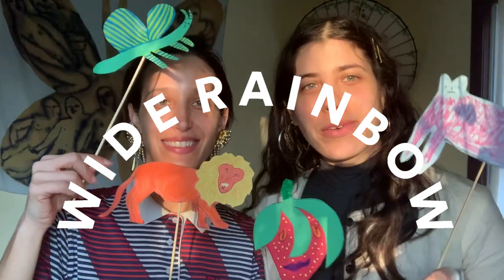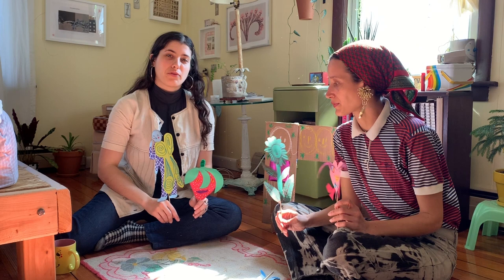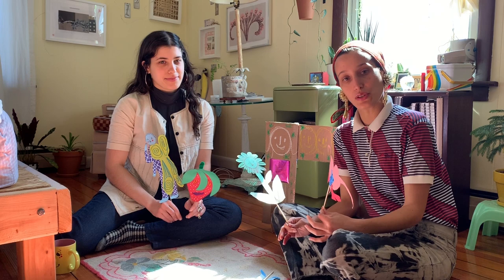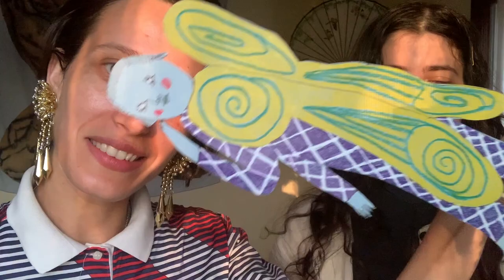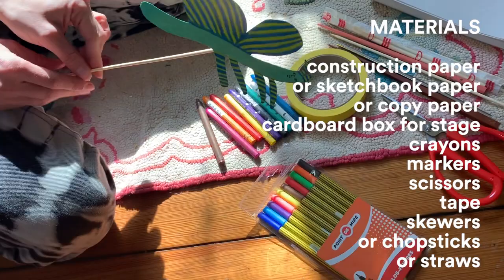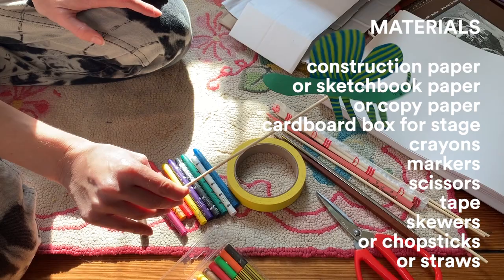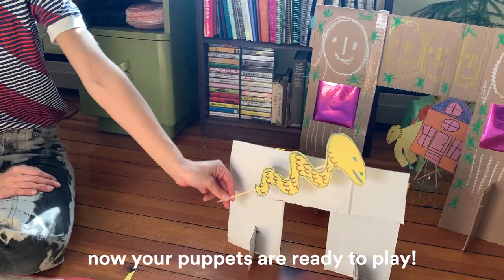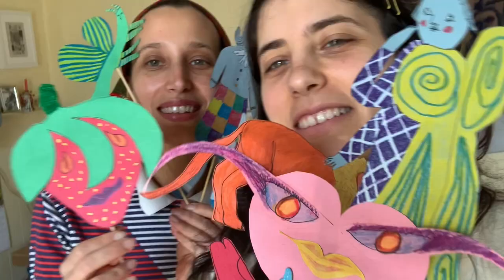WIDE RAINBOW DIY WORKSHOP: EMMA + CHARLOTTE KOHLMANN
Massachusetts based artists and sisters Emma and Charlotte Kohlmann invite you to their home to learn how to create puppets with simple materials from home!

WIDE RAINBOW WORKSHOP W/ EMMA + CHARLOTTE KOHLMANN
Let’s make paper puppets and a stage to play with!

MAKE YOUR PUPPETS:
1. Draw any character onto your paper
2. Add colors and details to your character
3. Cut the paper character with a pair of scissors
4. Tape a skewer or chopstick to the back of your paper puppet
5. Create more than one puppet and your puppets are ready to play!

MAKE YOUR STAGE:
1. Find recycled cardboard box
2. Cut 5 pieces of cardboard - 1 long piece for the top, 2 side medium pieces, and 2 smaller pieces
3. Cut incisions to the bottom of your two sides and to the top of the two smaller pieces
4. Connect the smaller pieces to fit onto the sides so they can stand alone
5. Finally add the long piece to connect the two sides with tape
6. Decorate your stage with markers and crayons!

MATERIALS:
 • construction paper or copy paper or sketchbook paper
 • cardboard box
 • crayons
 • markers
 • scissors
 • tape
 • skewers or chopsticks or straws

FOLLOW UP:
How many puppets did you make?
What are their names and characteristics?
Can you create a scene using your stage?